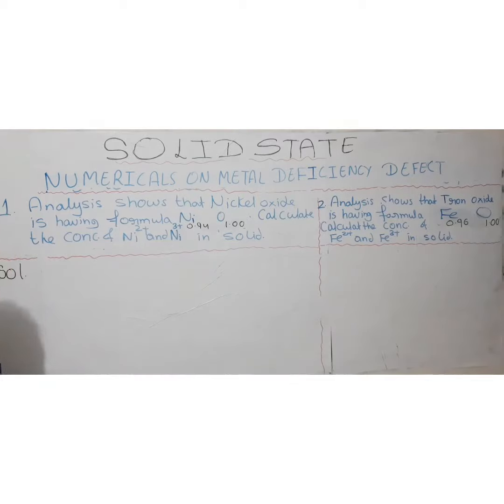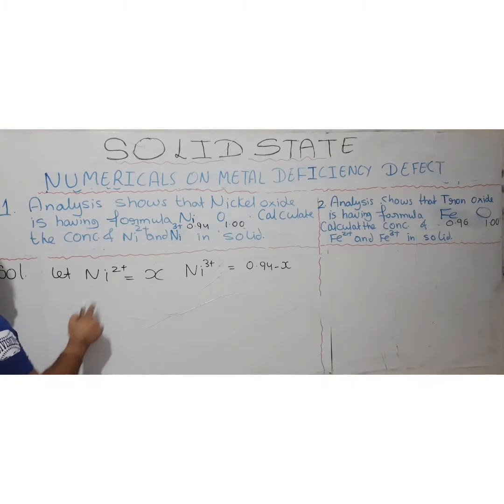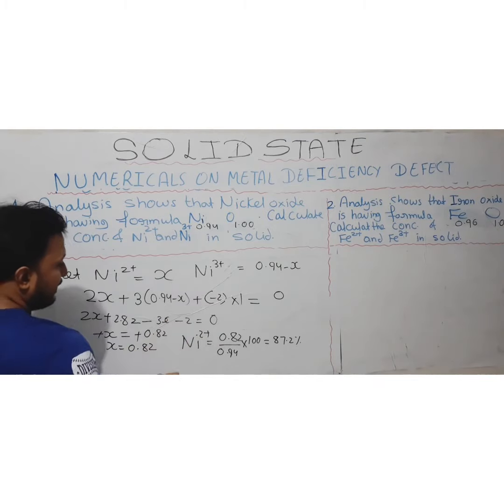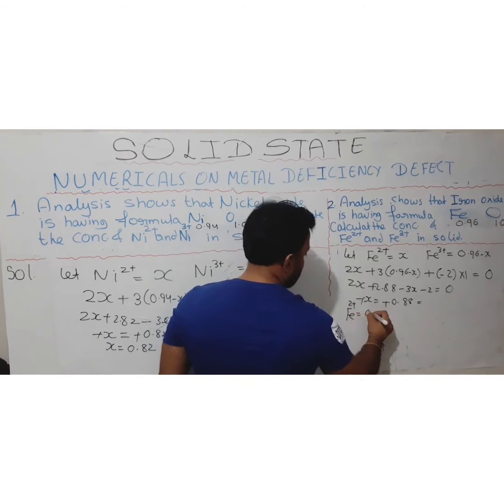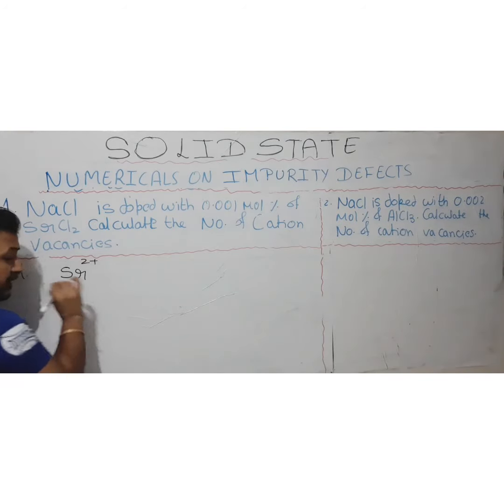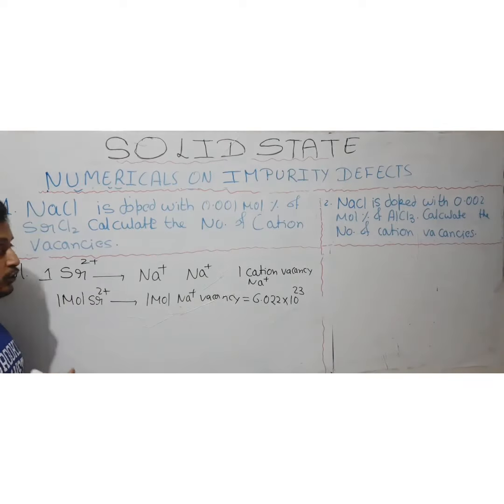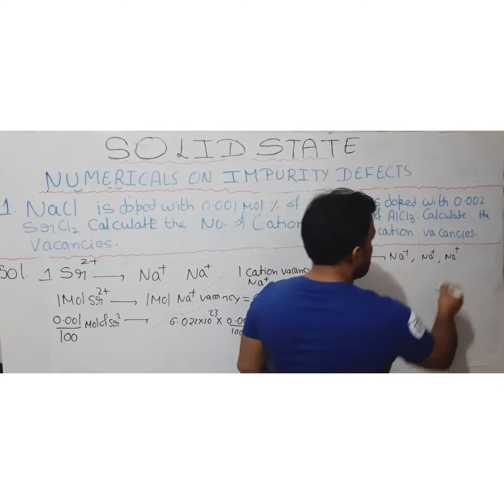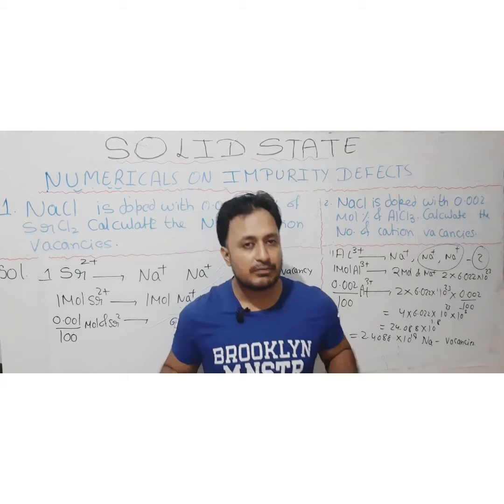AKSH CHEMISTRY CLASSES SOLID STATE PART 9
NUMERICALS ON DEFLECTS OF SOLID